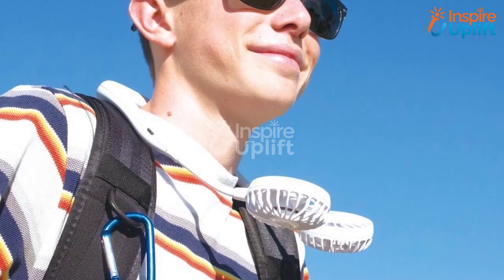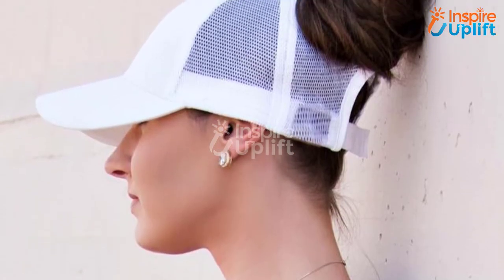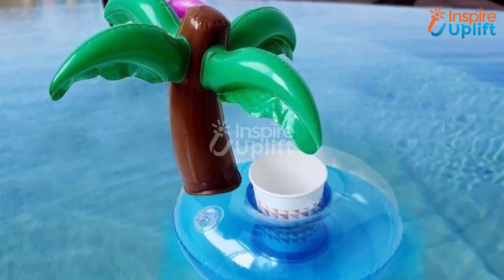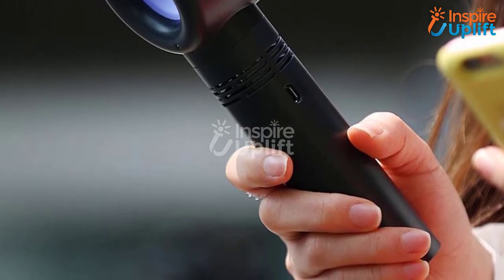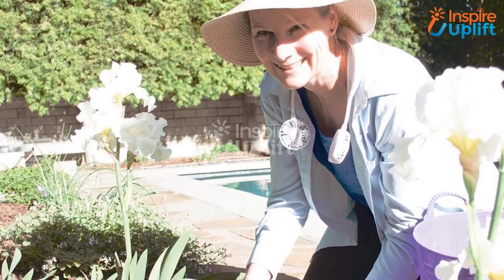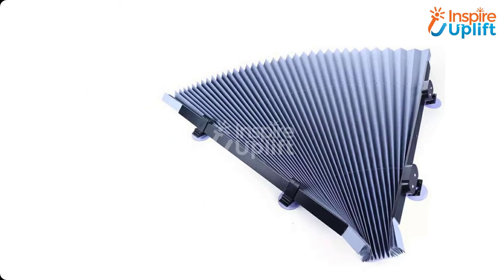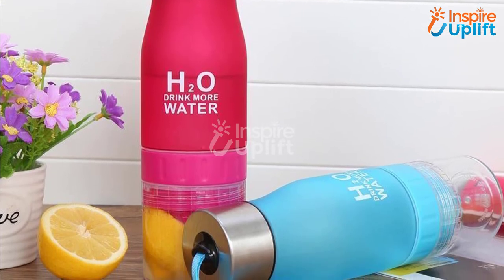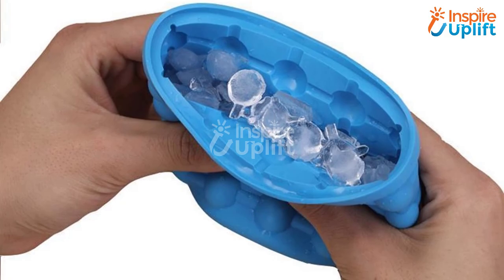Top 10 Summer Essentials in 2021 - Inspire Uplift Trending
Summer is the time to celebrate happiness, blooms, and the lively chirping of birds. Add entertainment, ease, and joy to your sunny days and cozy nights with these great summer essentials. We bet you won’t regret buying them.

Like this video and share it with as many people as you can. :p